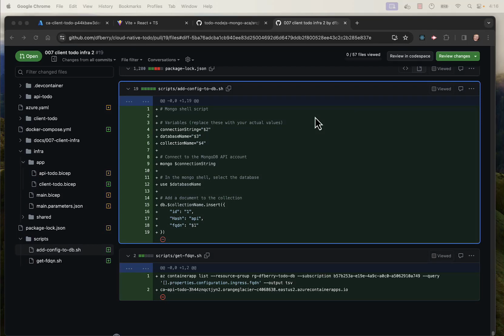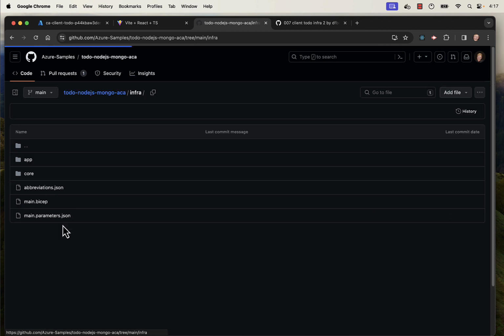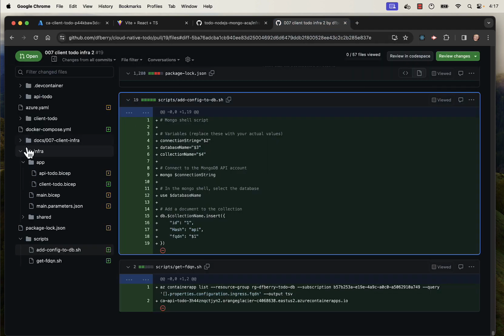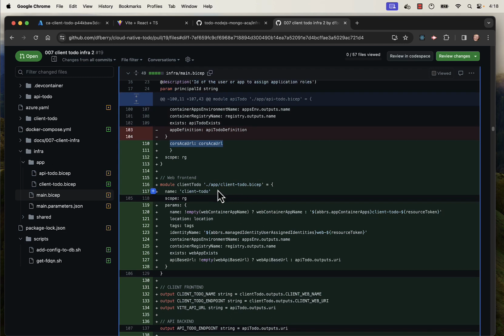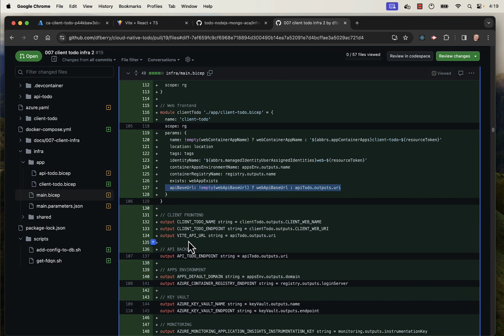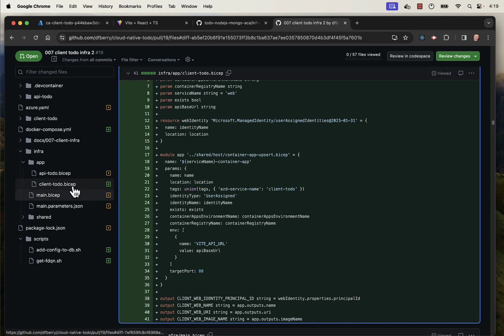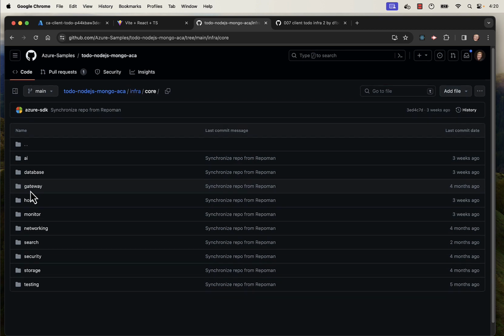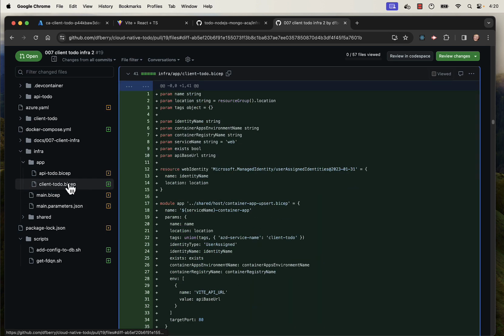007-05 How I added the Azure Developer CLI infra files to add my JavaScript client provisioning.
To add the infra required for the client container in the Azure Container Apps environment, I found one of the many Azure samples which start with `todo` and provide all the infrastructure. Once I found a sample that also had a JavaScript framework client, I copied all the `shared` or `core` files which provides the bicep files for common services and configurations, then I add my container to the `main.bicep`. Since I did need the backend URI for the client application, I also added a parameter in the `parameters.json` file.